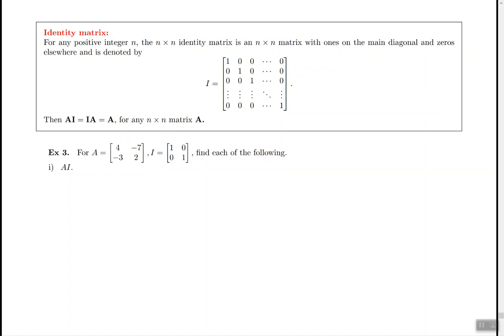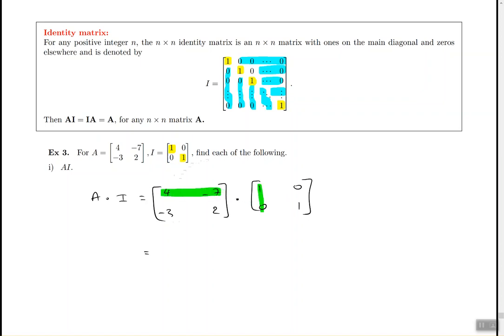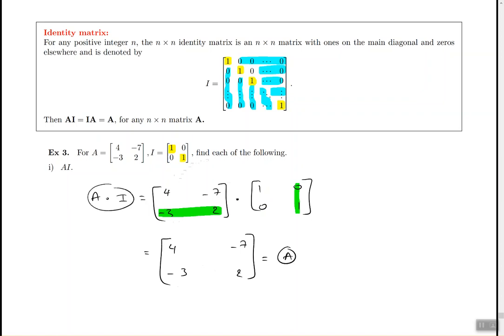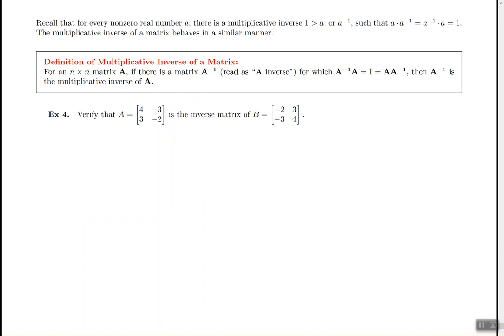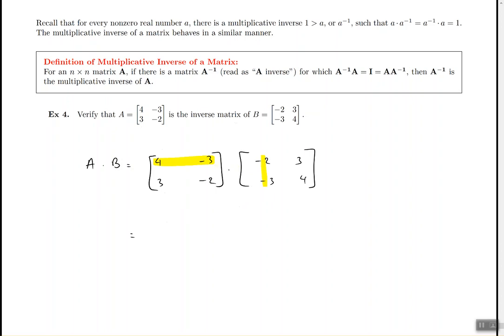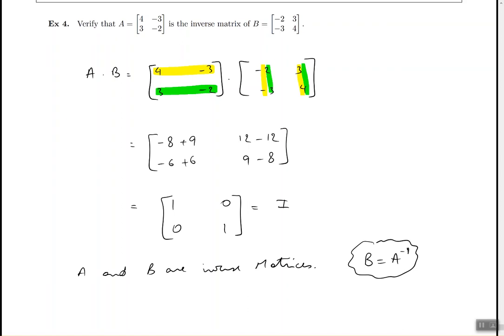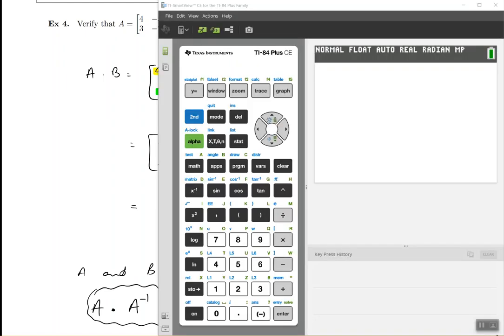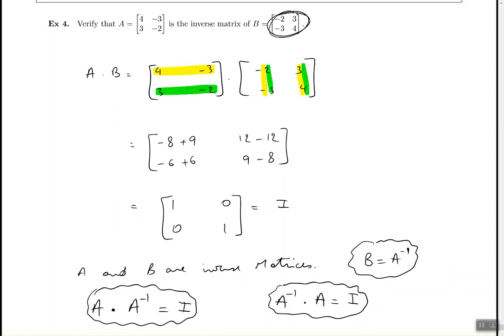Math 120 section 11.5 ex 3